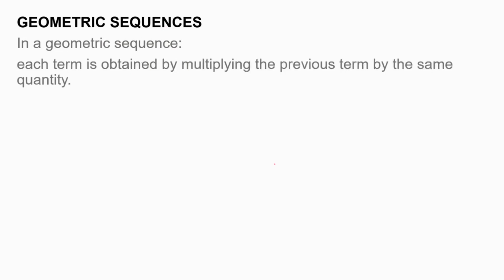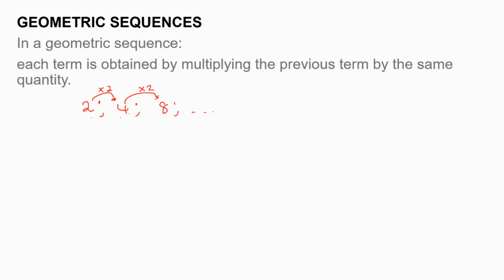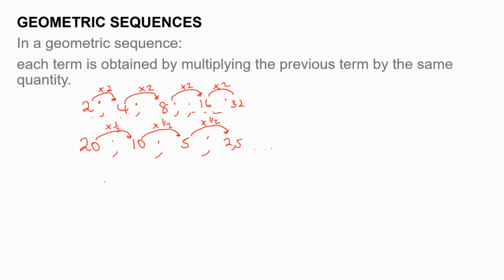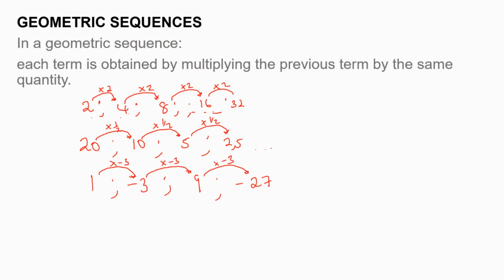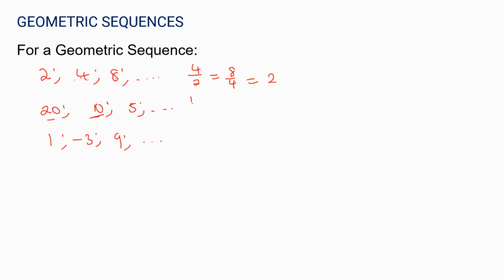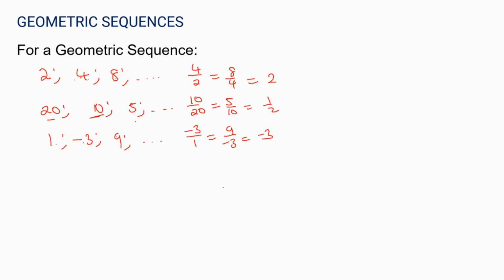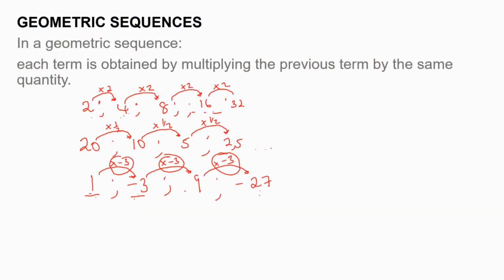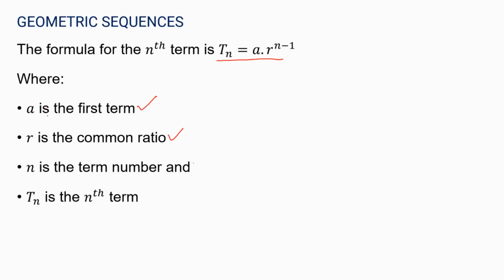GEOMETRIC SEQUENCES INTRODUCTION